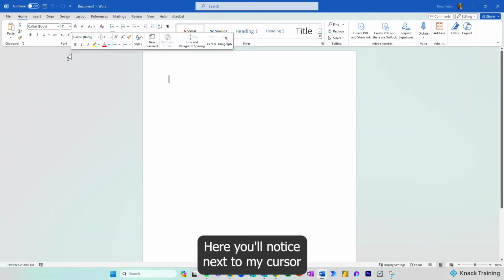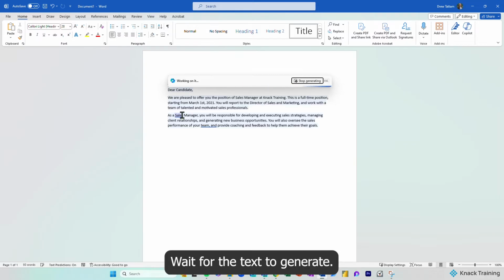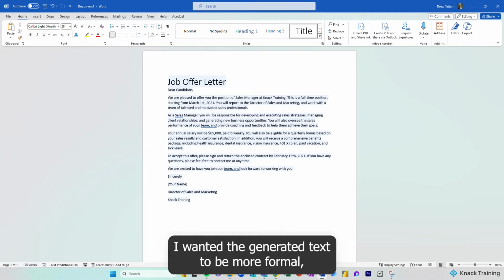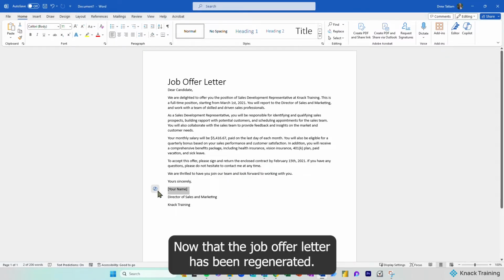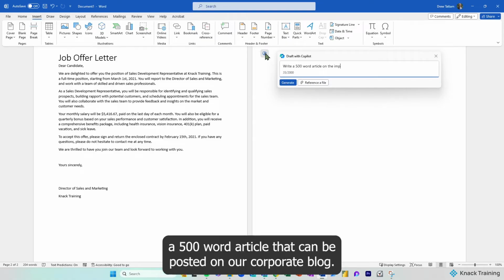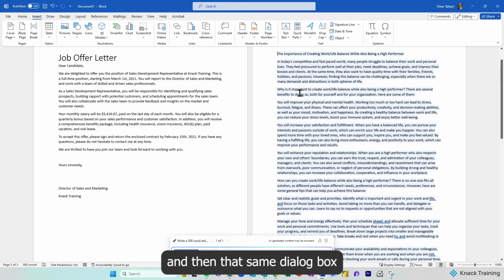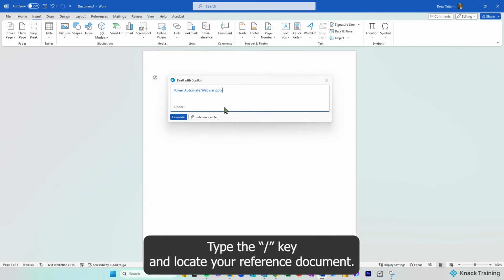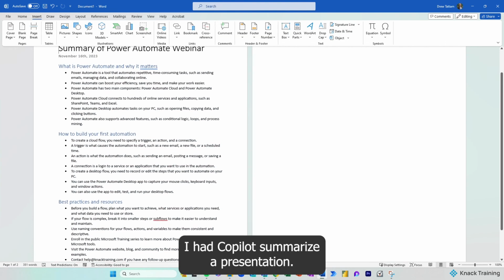How to Use Copilot in Microsoft Word TODAY! | Everyday Office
The new Microsoft 365 Copilot for businesses is available broadly - is it worth it? In this video, Drew Tattam from Knack Training demonstrates several ways that Copilot can improve you creation of Word documents. Try it out!